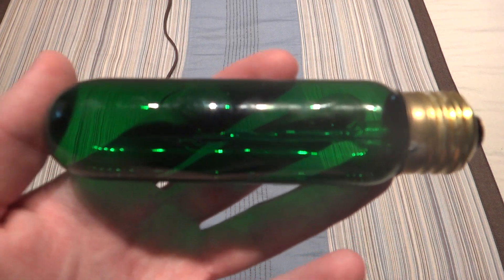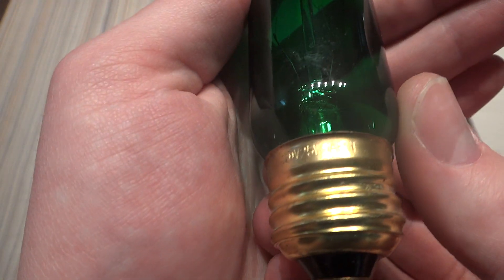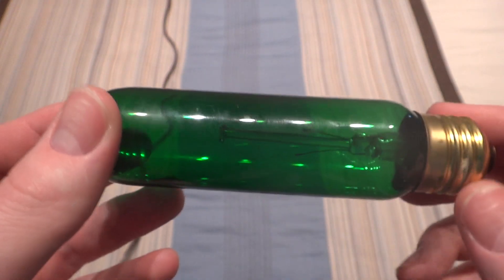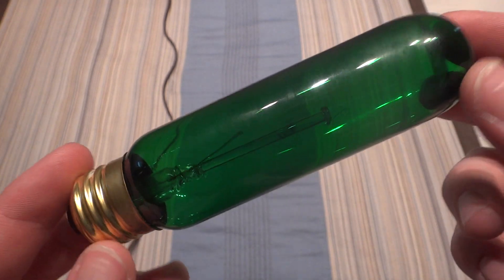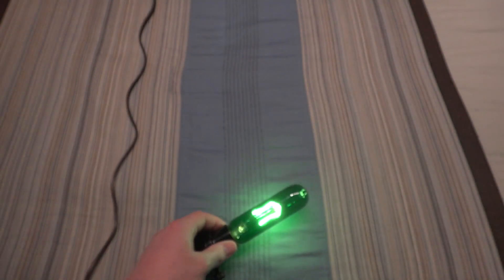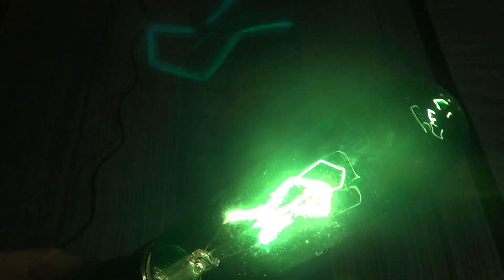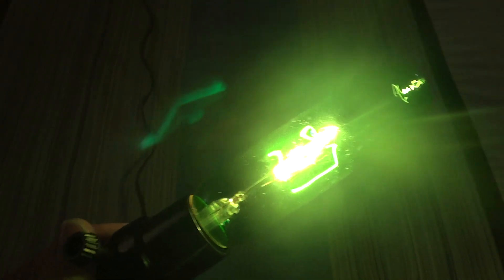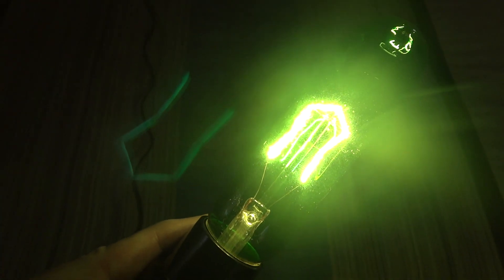Green Tubular 25watt Light Bulb